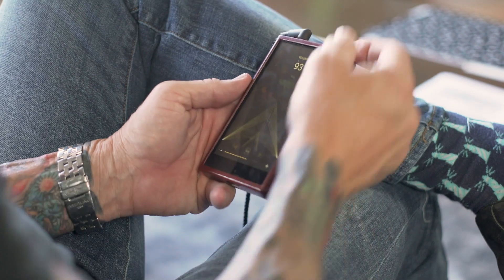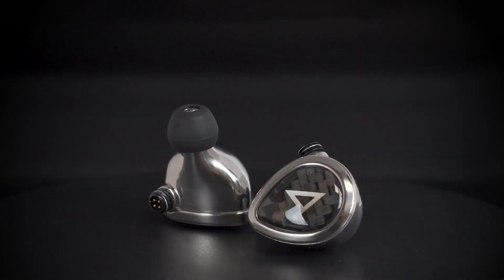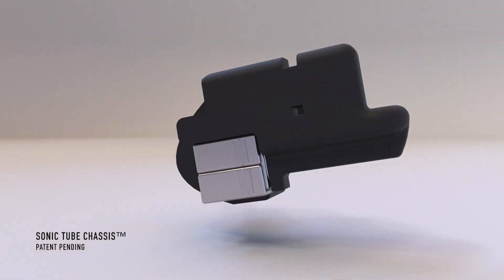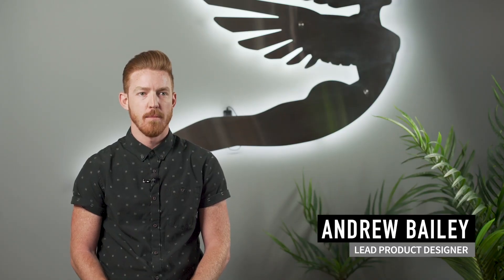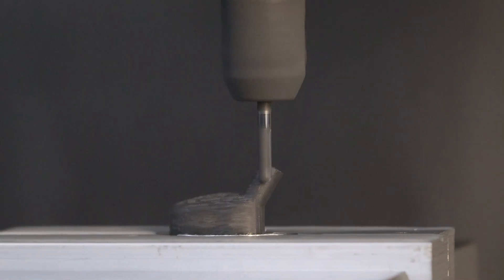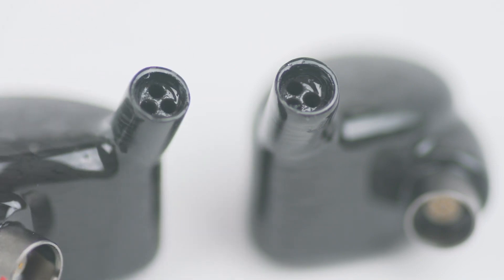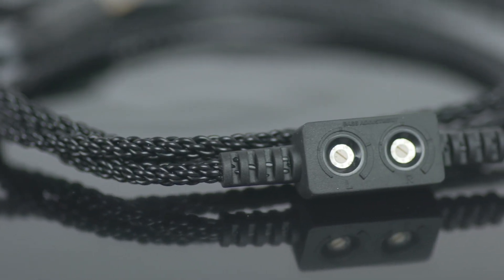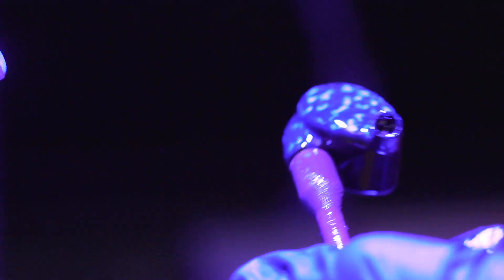JH Audio X Astell&Kern Layla Aion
The first Layla™ launched as a custom earphone in 2014 and instantly became known as the audiophile “holy grail.” Since then, there have been two limited-edition releases of universal fit Layla, "Carbon Fiber Edition," and "Full Metal Jacket.” Each generation stunned the market as the industry’s first full Carbon Fiber earphone and then the first full Titanium earphone available. The newest and third generation is the most exciting yet: Layla AION.

AION represents Jerry Harvey Audio's past, present, and future achievements.  We have taken the original Layla sound signature and combined it with our ever-evolving industry-leading manufacturing processes, plus our newest Patent Pending technologies and designs, to make the new Layla AION the best sounding and most advanced earphone available.